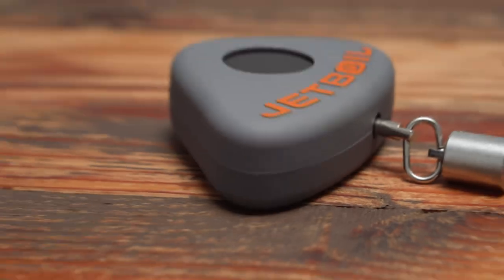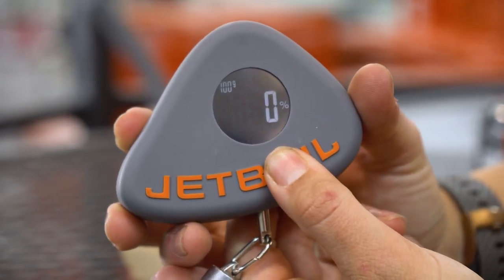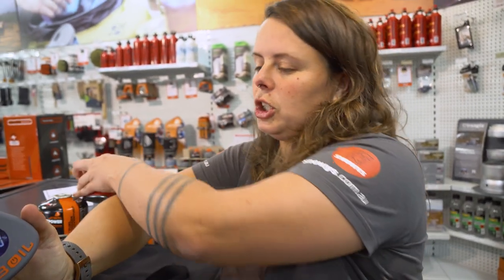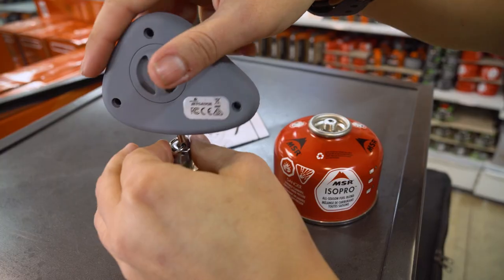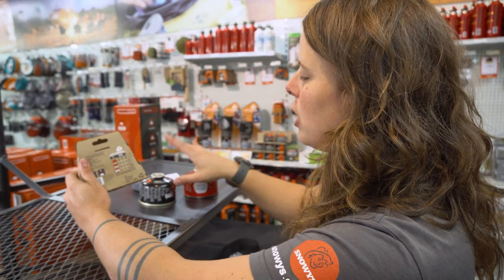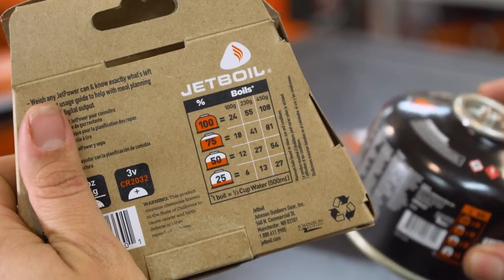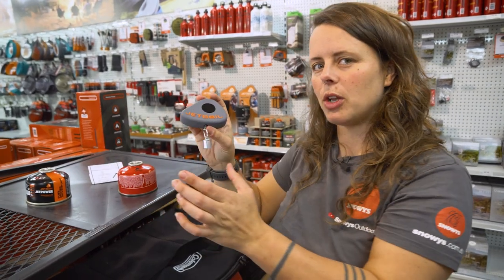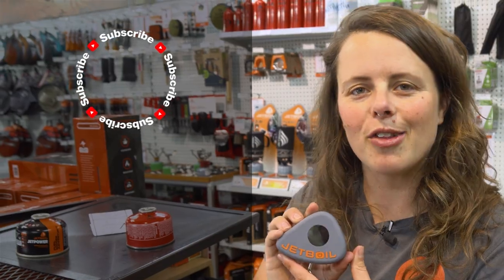JetBoil JetGauge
Never have to waste gas or buy unnecessary refills when using your hiking stove with the nifty JetGauge from JetBoil.

This device helps you measure the fuel level of any isobutane/propane fuel canisters, so you can plan your food and hot drinks out efficiently. It has three settings for weighing 100g, 230g, and 450 canisters, with easy-to-read digital output fuel levels. Just select the size you’re weighing, screw the attachment point to the canister, hold it up and it’ll show you the percentage of how much if left.

In this video, our gear guru Lauren gives you the lowdown on the JetGuage from JetBoil. She starts out with the weight, materials, and opens it up to show you what kind of battery it uses.

Then she turns it on to show you how to cycle through the gas presets and demonstrates how to attach it to your gas canister.

After that Lauren uses the JetGauge with both a JetBoil and an MSR gas canister to show you how it works and finishes up with the dimensions of the unit – so check it out for all the details.

0:00 – Intro
0:12 – Weight, materials & batteries included
0:39 – Turning it on & gas presets
1:46 – Attaching JetGauge to a gas canister
2:27 – Demonstrating JetGauge with JetBoil canister
3:15 – Testing JetGauge with MSR canister
4:37 – Dimensions